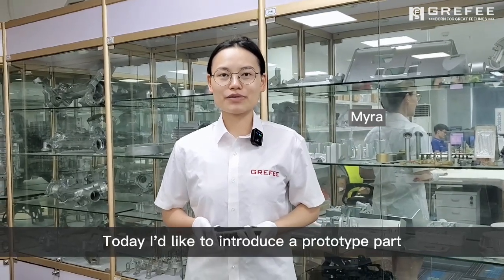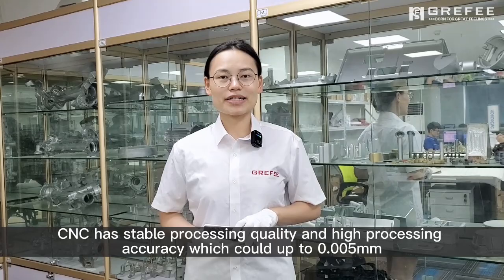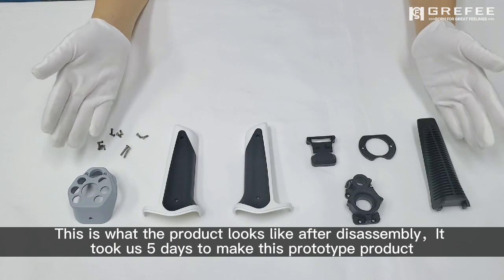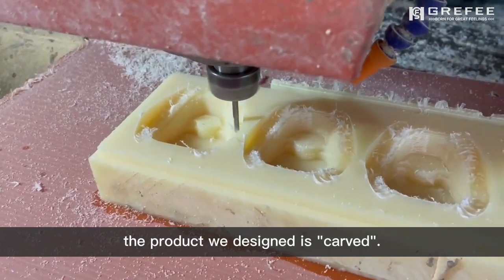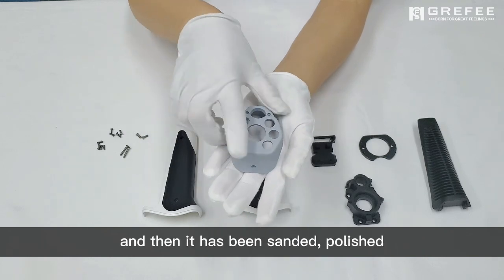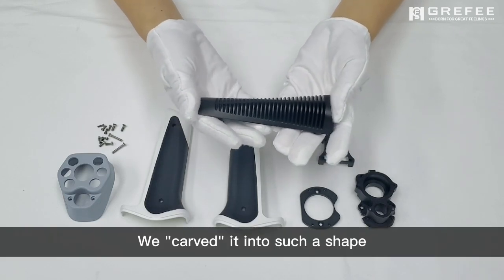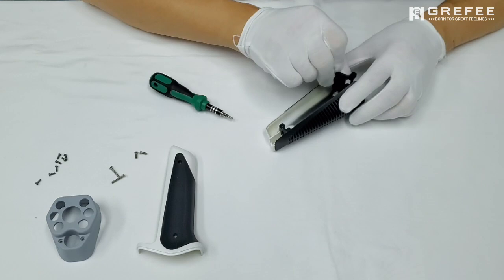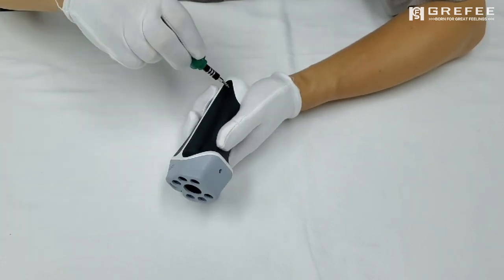8 30 11CNC prototype, fast and repeatable, suitable for small batch production